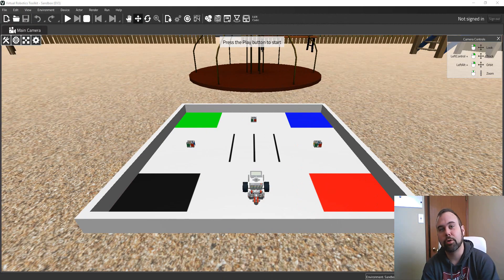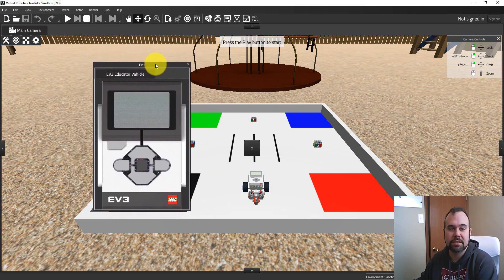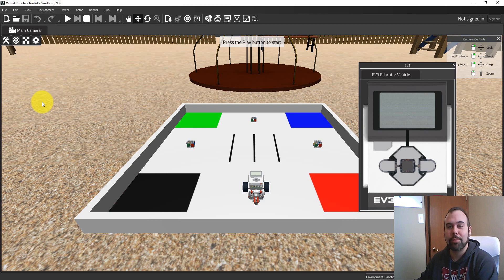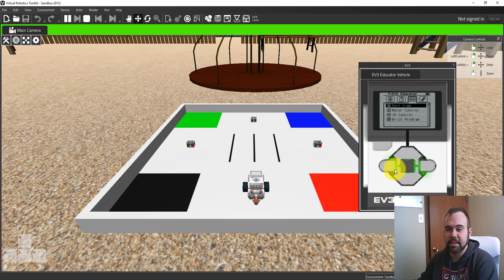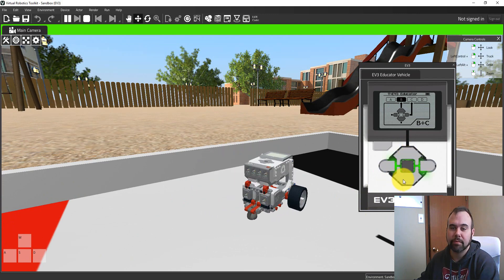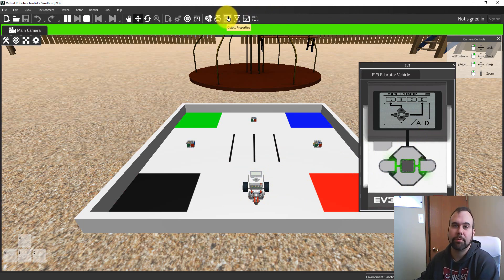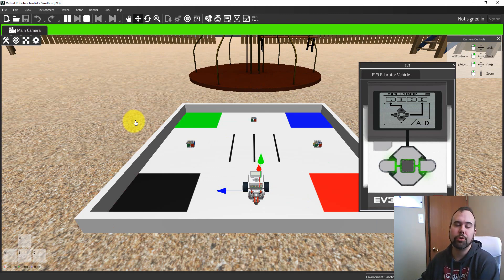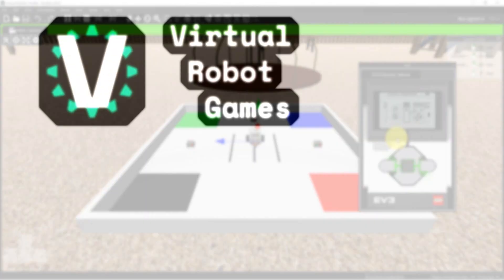Virtual Robotics Toolkit: Connecting to the EV3 Virtual Brick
In this video, Chris explains how to connect the Virtual Robotics Toolkit to the LEGO Mindstorms EV3 virtual brick.

The simulated version of the LEGO EV3 hardware is an exact replica of the real thing. So, if you have some previous experience with physical Mindstorms robots you're already ahead of the curve.

If you have never used a physical Mindstorms robot, the technique for connecting to the EV3 Intelligent Brick is exactly the same.